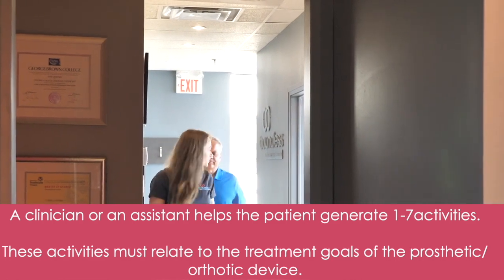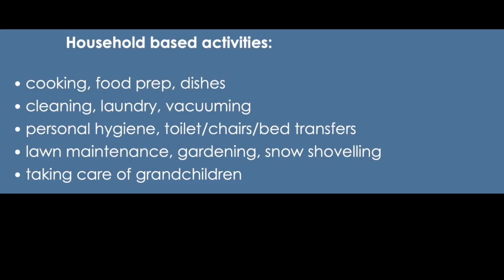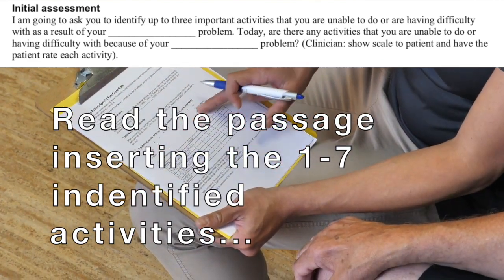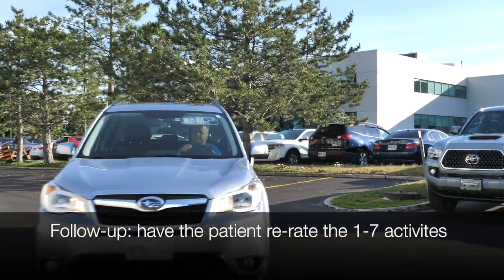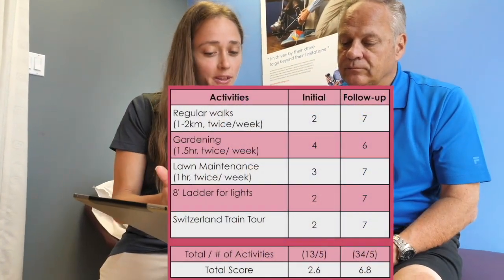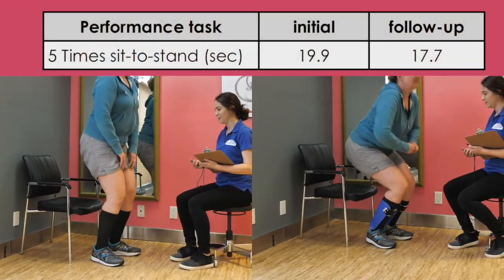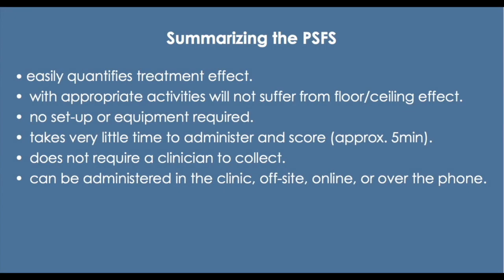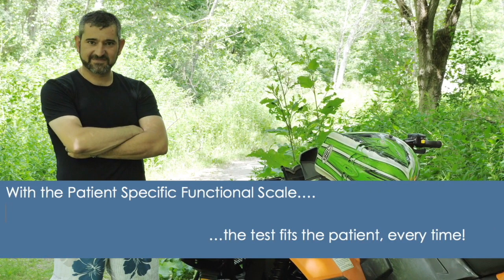Patient-Specific Functional Scale (PSFS)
The Patient-Specific Functional Scale (PSFS) is widely investigated and among the most commonly used self-report, patient specific outcome measures. This tool is designed to assess change in function, primarily in individuals who present with musculoskeletal conditions. Strengths of this tool include its application to a wide range of abilities, and its function-based, rather than impairment-based, approach.

The scale is seen as an important tool in measuring functional change, it is a compulsory element of care for organizations such as the New Zealand Accident Compensation Corporation, and the Workplace Safety and Insurance Board of Ontario, Canada. Following a Delphi process including key stakeholders, Klokkerud et. al., reported that the PSFS should be included in a core set of outcome measures for individuals with musculoskeletal diseases in Norway to assess attainment of goals. In addition, the scale has been reported to map well to the activity component of the International Classification of Functioning.